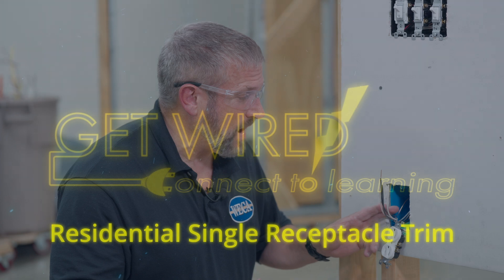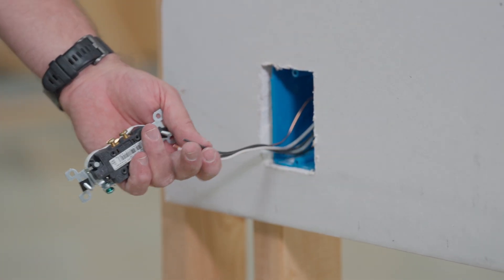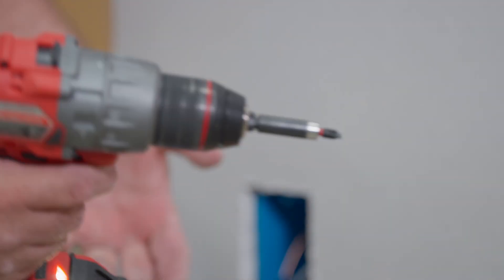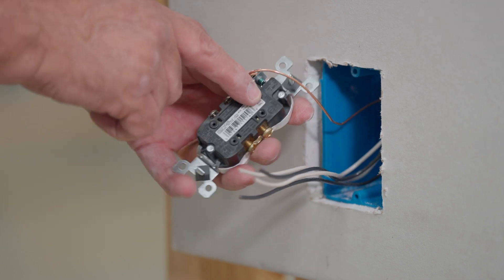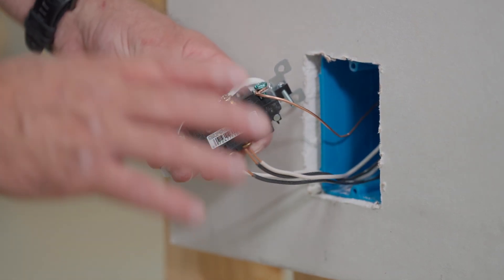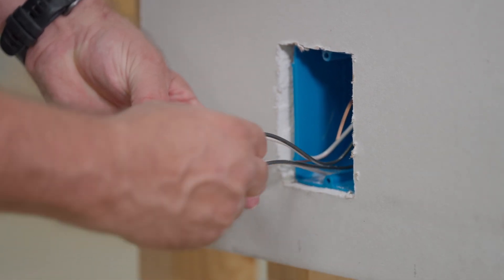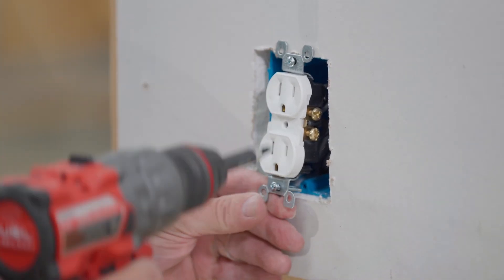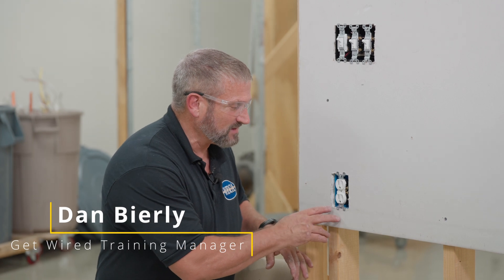WECA Electrical Training Video: Residential Single Receptacle Trim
WECA walks you through a Residential Receptacle Trim Stage step by step.
In this practical and easy to follow video, you'll learn how to properly trim out a 20-amp commercial receptacle. From identifying conductors and securing wires, this tutorial covers the installation process with clear instructions and helpful field tips. This video will help you get it done right, safely, efficiently, and to code.